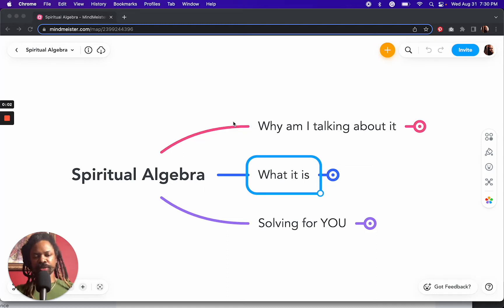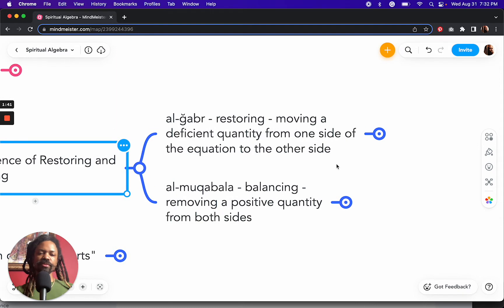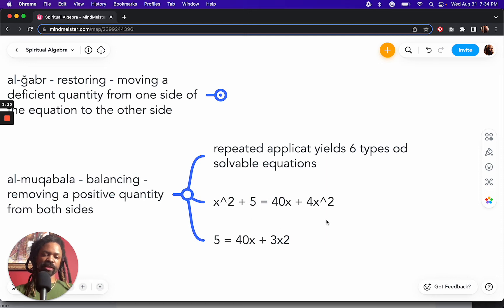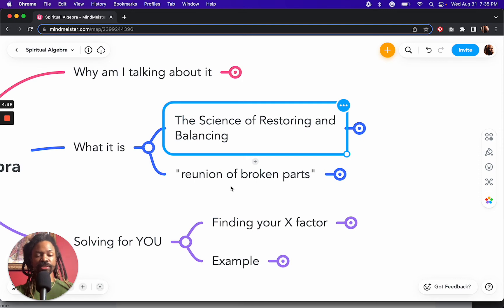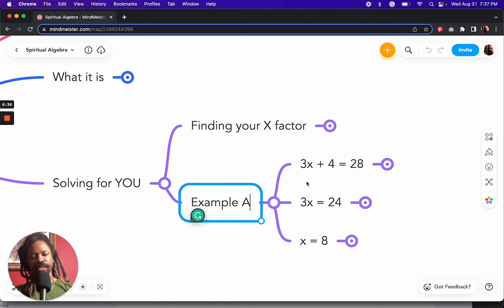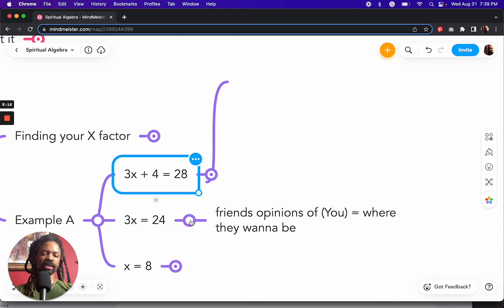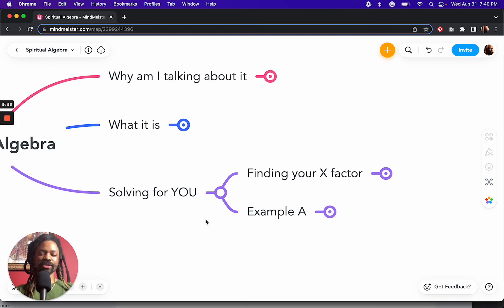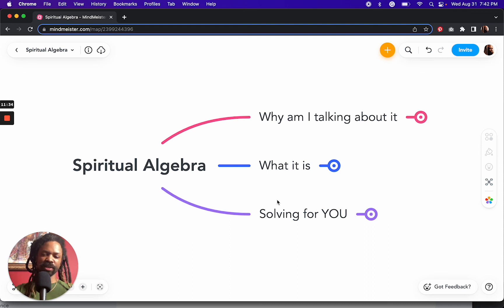Spiritual Algebra (Solving for YOU)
Some thoughts on applying algebra to our complicated life equations using the "restoring" and "balancing" of quantities (and qualities) in our inner and outer worlds.